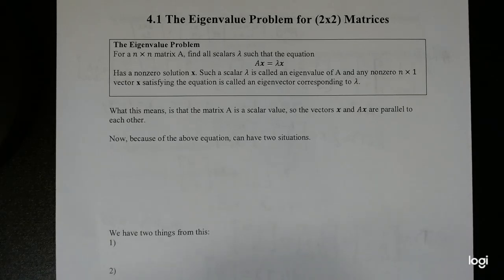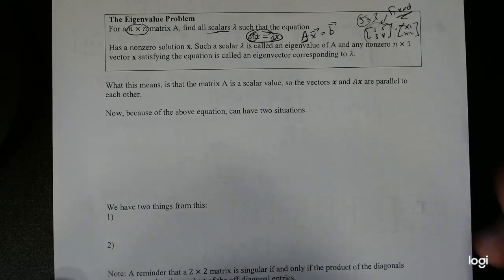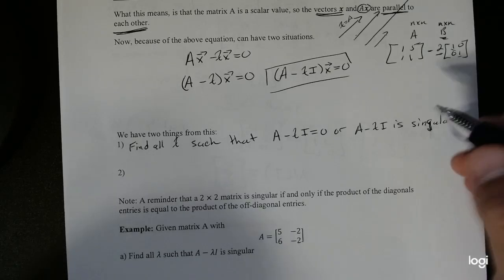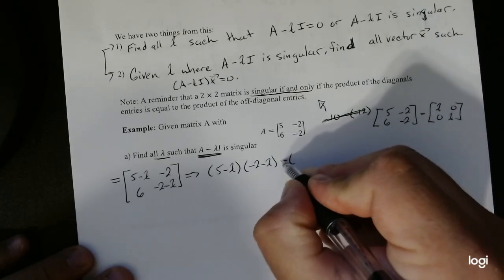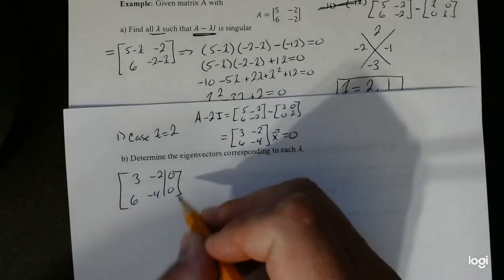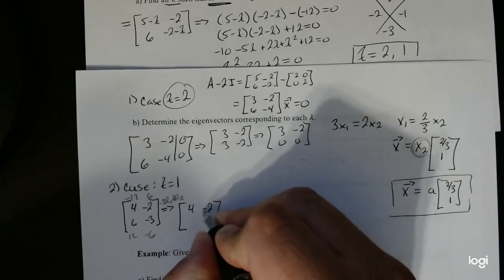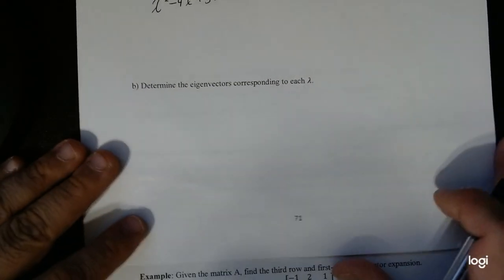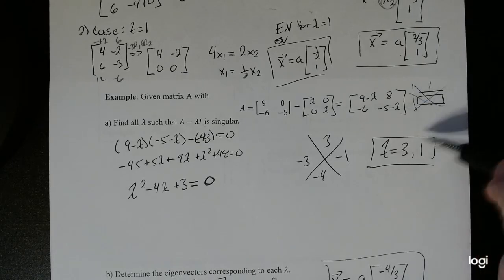The Eigenvalue Problem 2x2 Matrices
In this video, we simplify the eigenvalue problem by focusing on 2×2 matrices — the perfect starting point for mastering eigenvalues and eigenvectors. Learn how to compute them easily, understand their geometric meaning, and see how they connect to real-world applications!